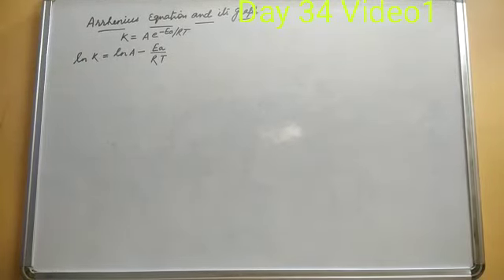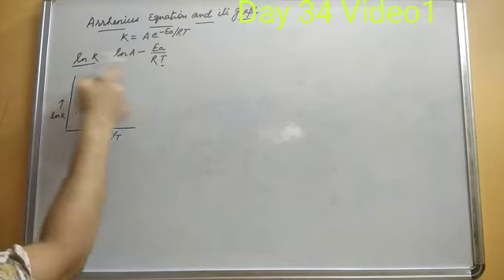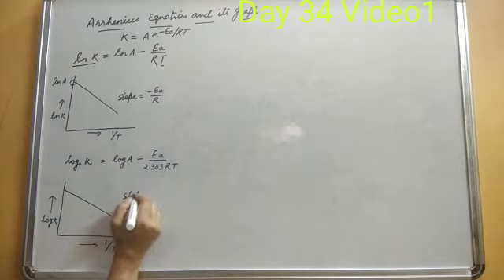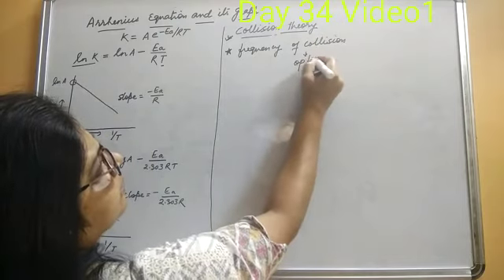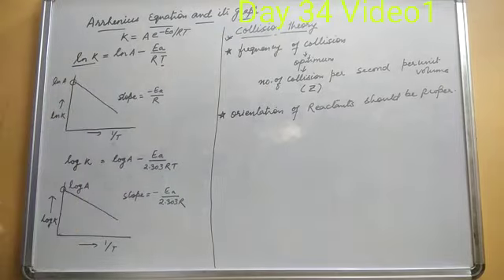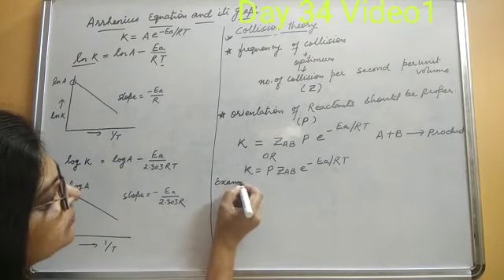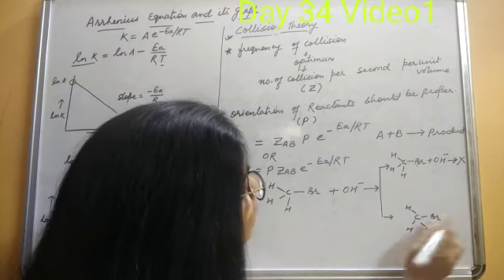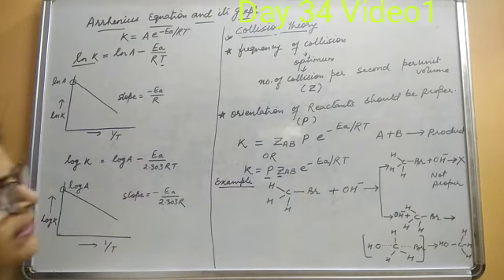STANDARD XII CHEMISTRY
chapter  3 of standard XII chemistry
chemical kinetics